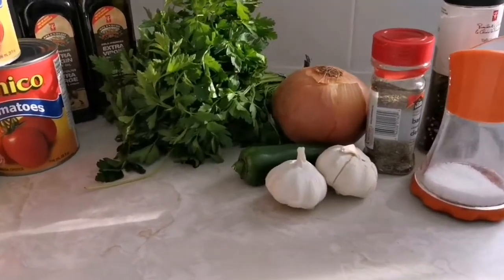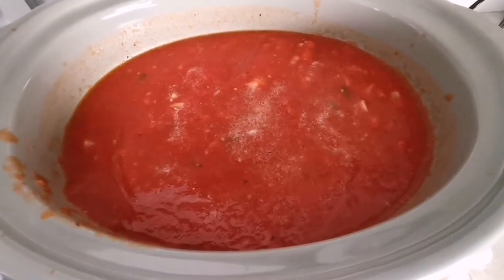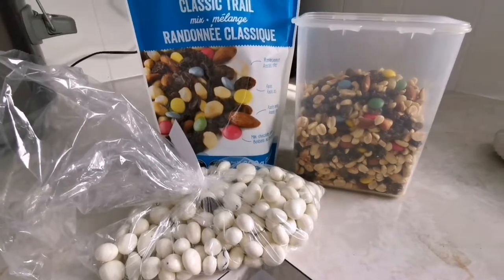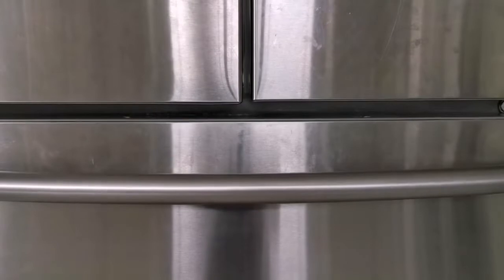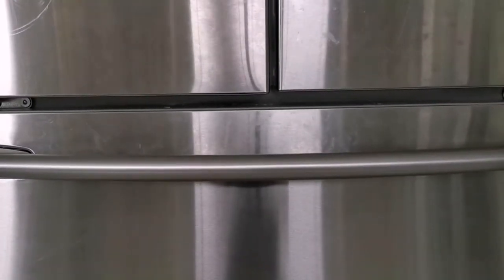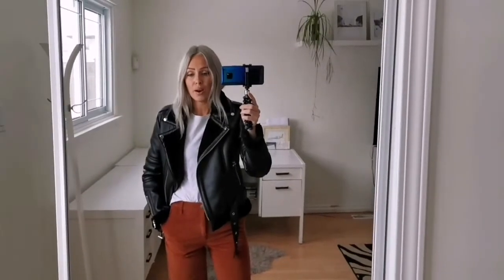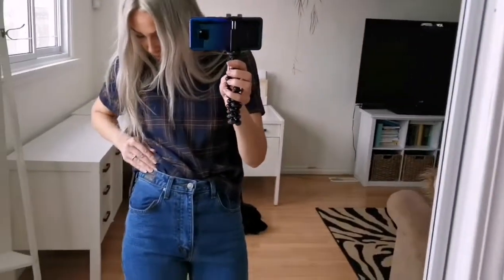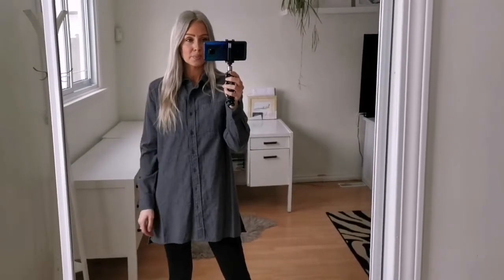Superstore Joe fresh haul try on & slow cooker pasta sauce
hey guys,
I've been really enjoying trying out new recipes with my slow cooker, I really like the way my sauce turn out I did end up blending smooth after it cooled down and then was able to freeze 4 Tupperware containers full
I hope you guys enjoy the outfits that I put together with the great finds in Joe fresh I will do my best to link the items